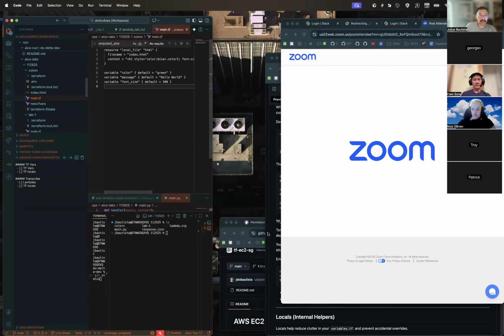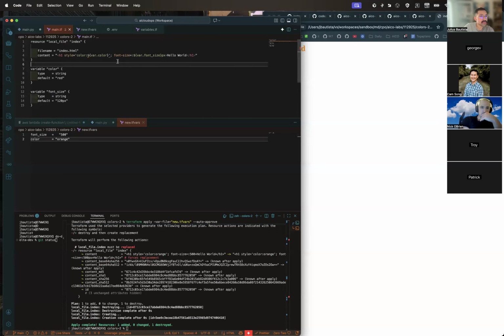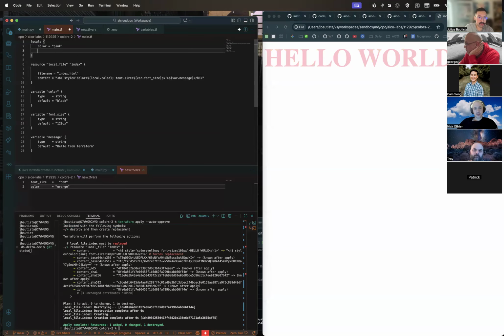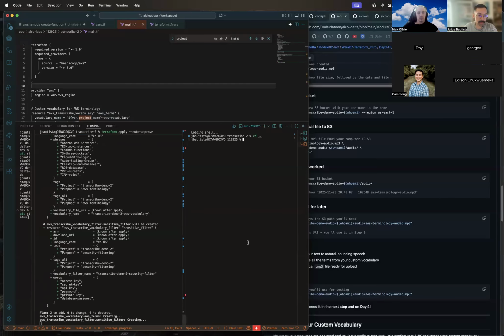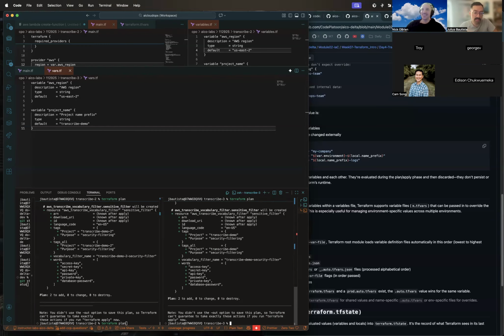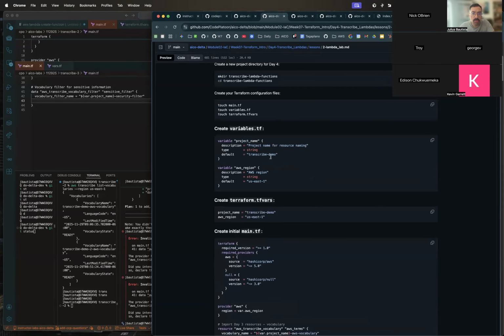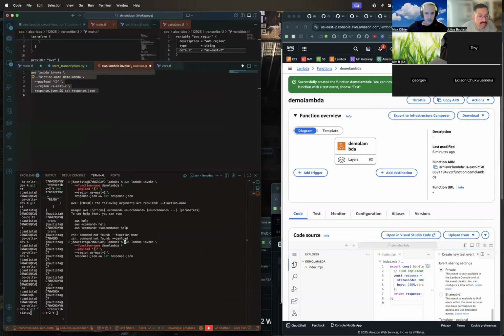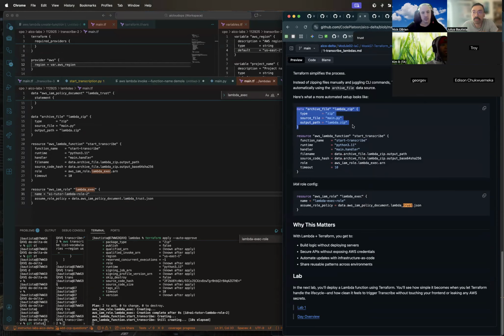W7D4: Transcribe Lambas II - Local Variables (1 of 2)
AI Cloud Ops Delta Platoon Evening & Weekend
Saturday, November 29th